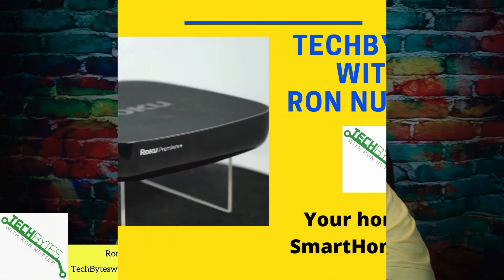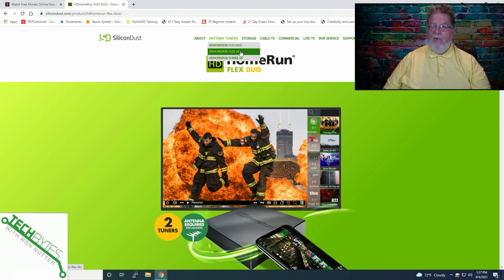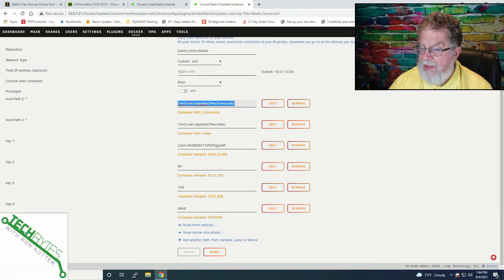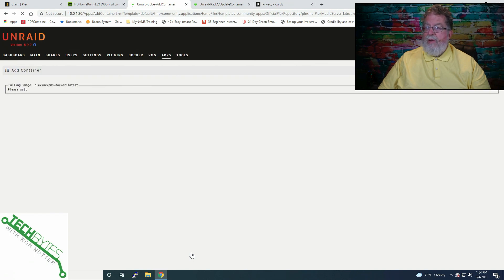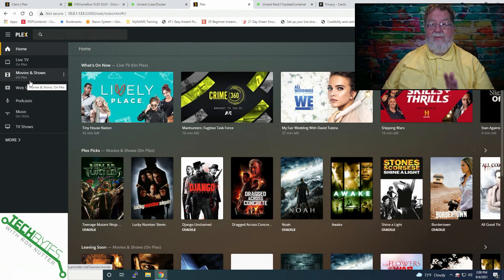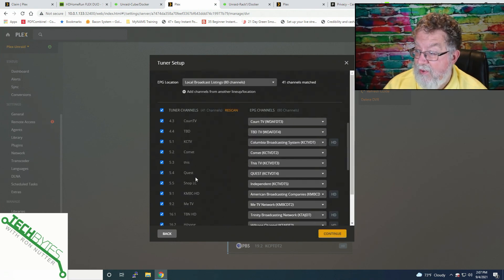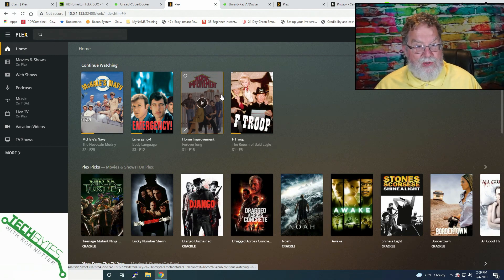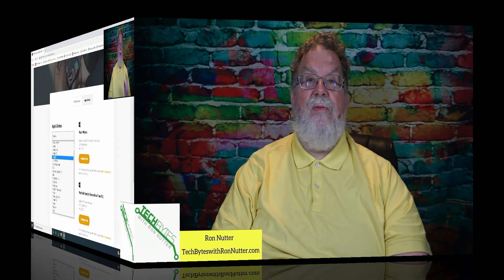How to setup Plex on your Unraid server in your Smarthome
Looking for a way to easily stream your videos and pictures?
Would you like it to be as easy as changing a channel?

Official Plex Repository
MediaServer:Video, MediaServer:Music, and 1 more

⏱️TIMESTAMPS⏱️
0:00 - Intro
0:45 - What we will be covering
0:59 - Introduction to Plex
3:04 - Installation of Plex on Unraid
4:03 - Configuration of Plex Docker container
5:05 - Getting Plex license
5:51 - Installing Plex license
6:55 - Checking for successful docker plex install completion
8:30 - Setup of Silicon Dust HomeRun Duo tuner
12:56 - Clients for using Plex Server
SiliconDust HDHomeRun Flex Duo 2 x ATSC Tuners - HDFX-2US